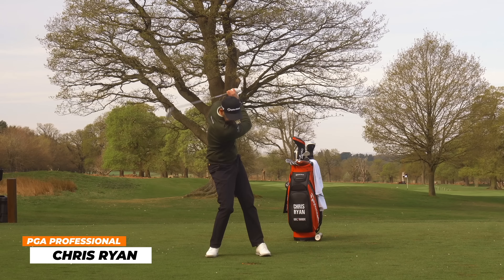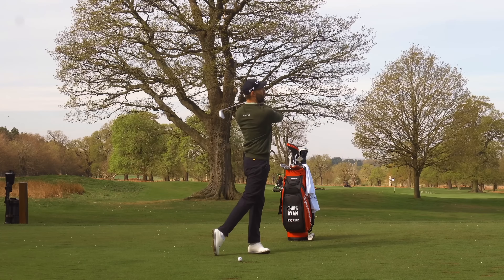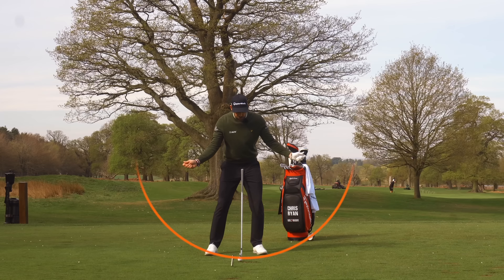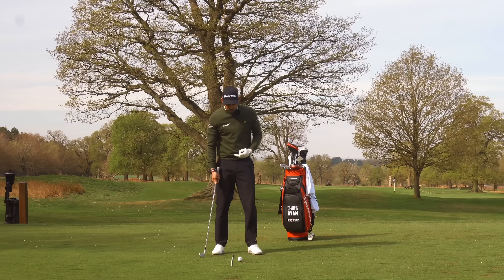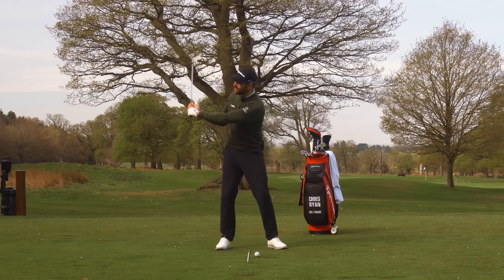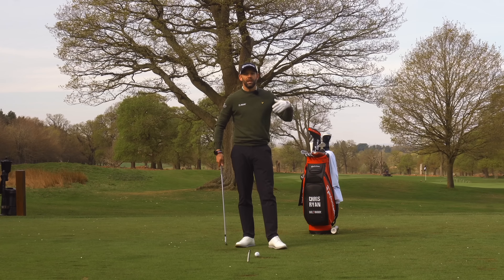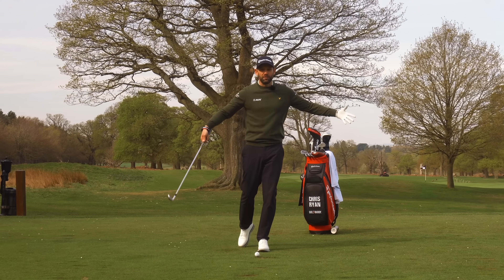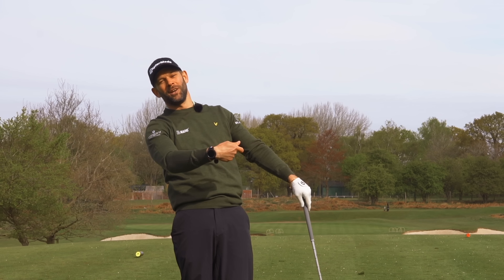Get THROUGH The Golf Ball EVERY TIME With These Simple Steps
Get through the golf ball every time with these simple steps.  Im sure you can recall a shot where you got stuck on your back foot, didn't turn and kept your head down too long, and i would almost guarantee that it was a poor result.

these simple steps are going to allow you to simply and effectively move to a much better more rewarding finish and the result will be much better, sold golf shots

Follow these steps and you will soon be getting through the golf ball just like the pro's

🤝Partners
TaylorMade